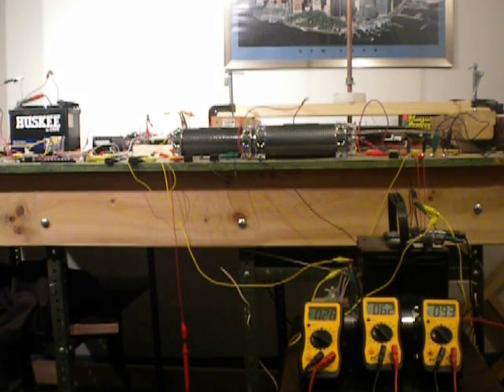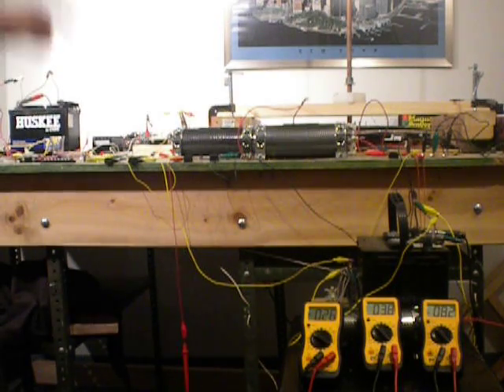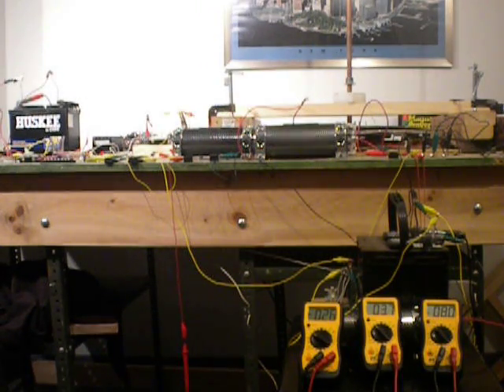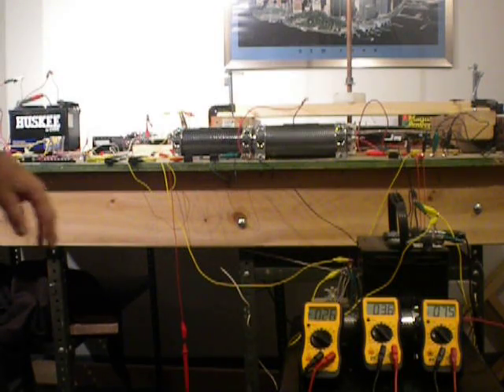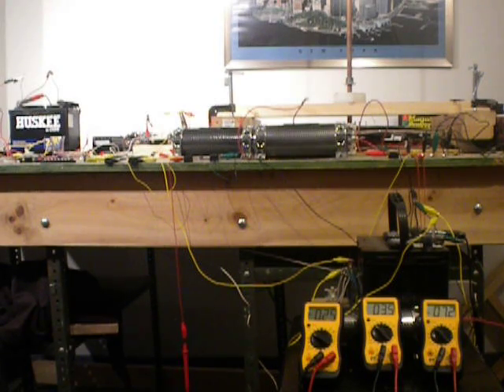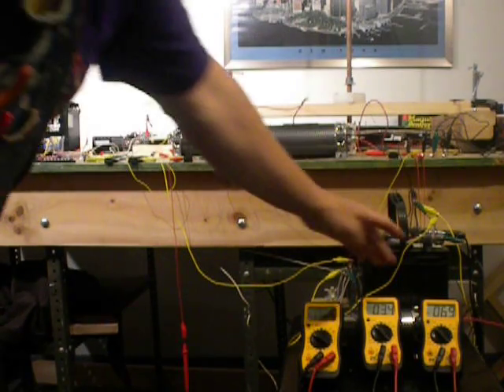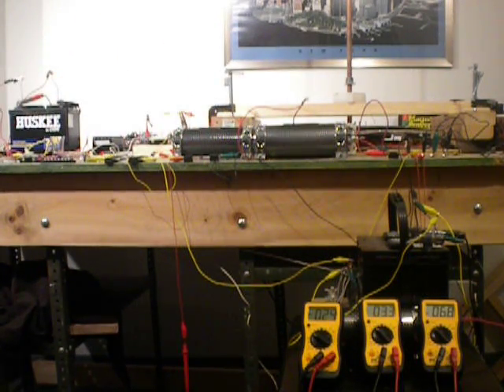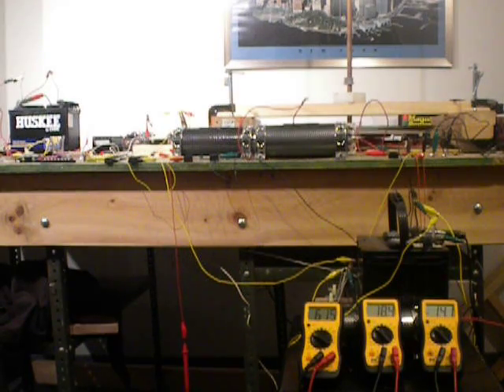Bedini Machine aka Watson Machine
This is part of my continuing working in developing a working machine capable of produicng enough energy to power itself. With the use of the switch I designed in combination with my improved bearings and alternator I have acheived this.
As you will see by my video my alternator can produce 13 plus volts but because of the switch and its pulsing it only requires 6 to 7 volts to keep running at constant rate. The one thing I do not show in my video is that the alternator is producing  approximately 5 to 6 amps which is also what the amp imput into the motor.
Once the motor is started and the start battery is discconnected there is no additional fuel or power source required to keep the machine running as shown